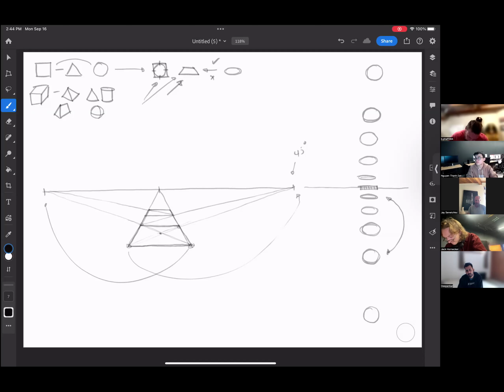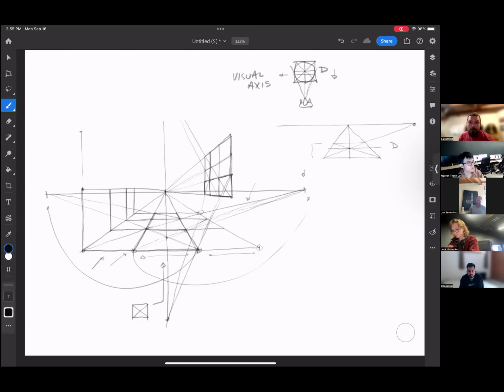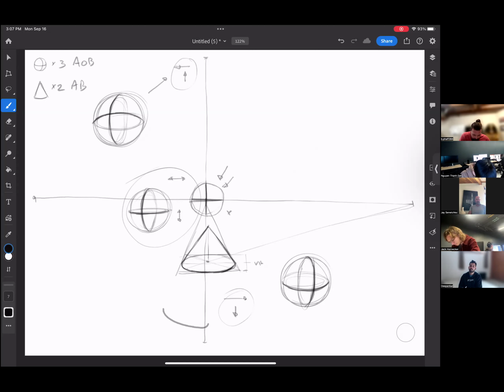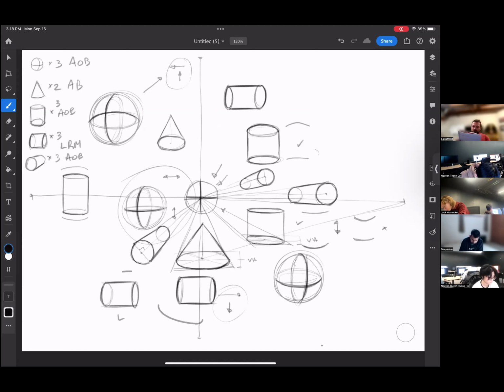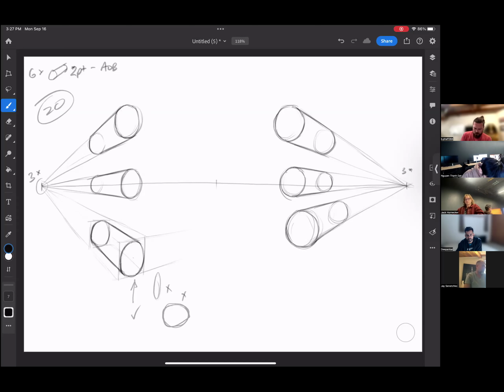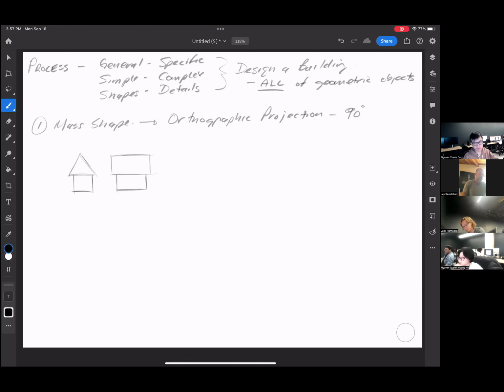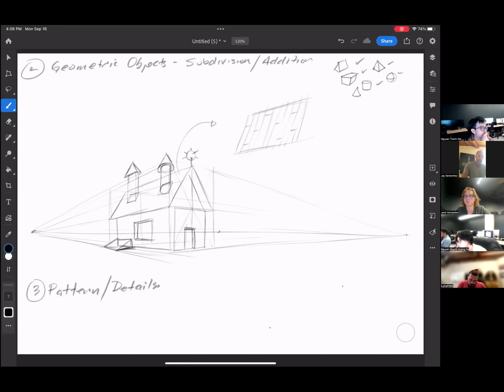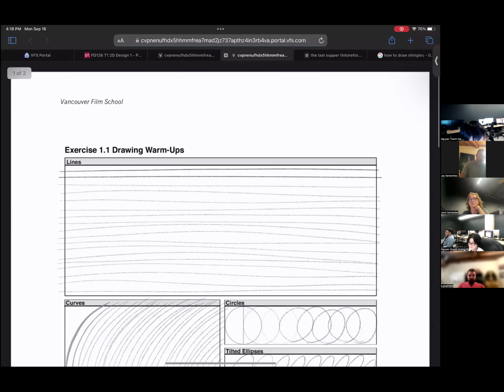Image Theory for the Visual Arts - Lesson 2 - Compound Object Design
Lesson 2 of a 14 week course on Perspective and Composition

Topics covered in lecture: Basic geometric objects in perspective (ellipses, pyramids, cones, cylinders, spheres), 1pt and 2pt square construction, ellipse construction and characteristics, object construction, mass shape, combining basic shapes to create compound objects, detail development.